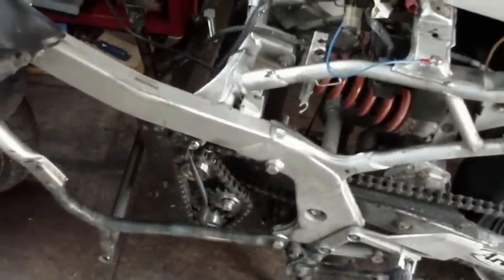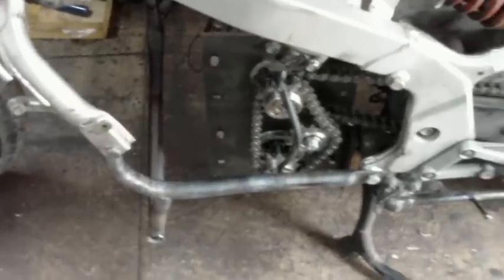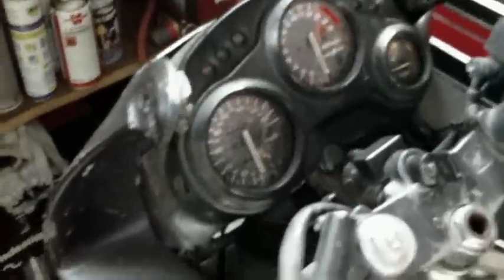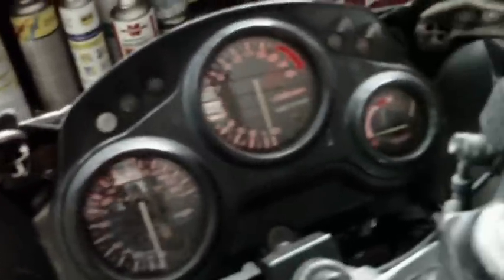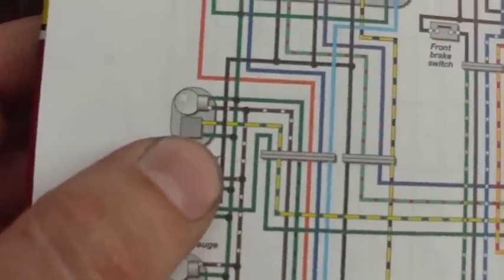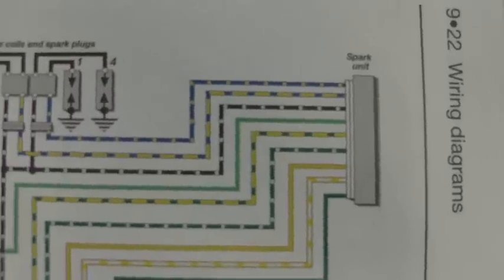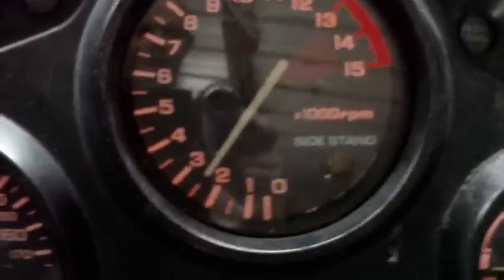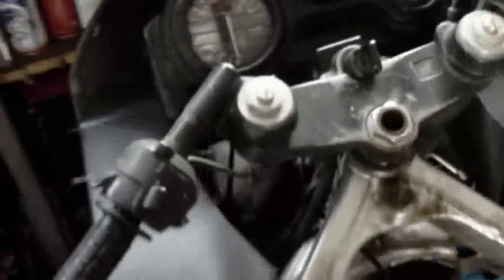Honda CBR600 EV Conversion 08 Update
Update on the honda cbr 600 project. I have been doing small bits over the winter. Now summer is here its time to get serious. Seems this bike has a current driven tach. Not pulse driven. Will make life interesting!